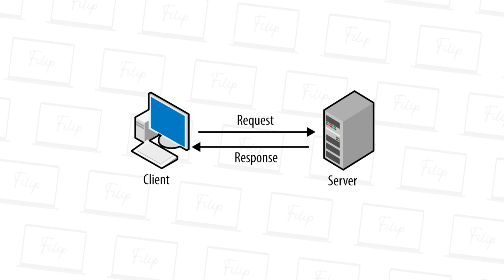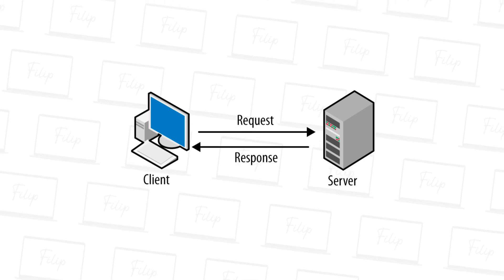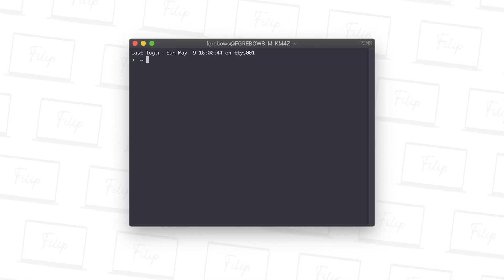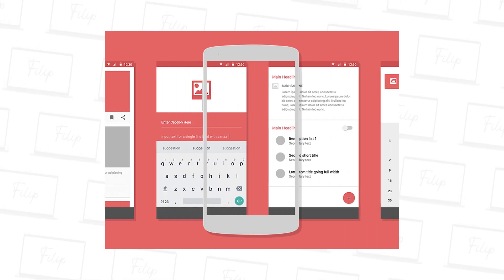Simple Web Developer Roadmap for 2025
What can I say... It has been a while. After so many comments and questions after watching the "Web Developer Reacts" series, you guys asking me on getting started as a web developer, understanding the process, figuring out where to start, I have decided to make this simple web developer roadmap to guide you guys on you progress.
I have outlined a basic order of things you should understand, from basic fundamentals to more complex knowledge. I wanted to give you my advice of where to begin and what to use to became the ultimate web developer!